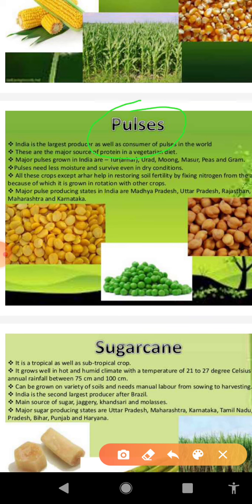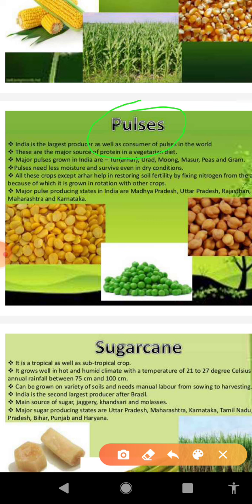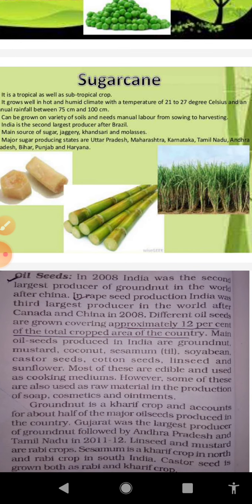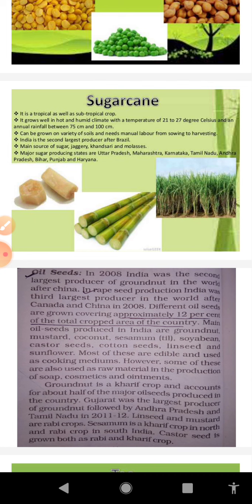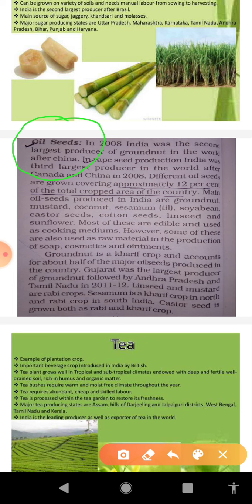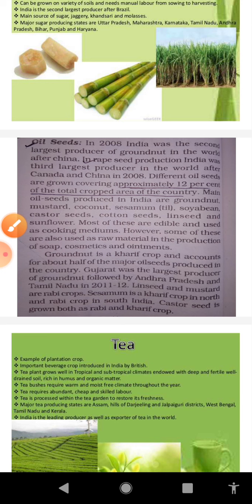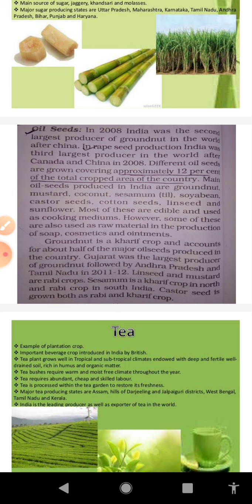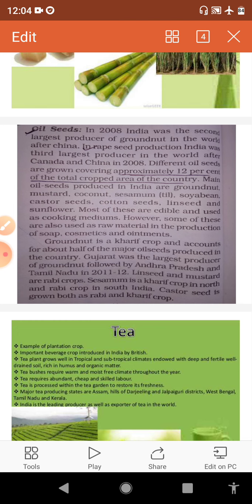Class:X, Geography, Lesson:4,Part:4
~Kaushal Kishore